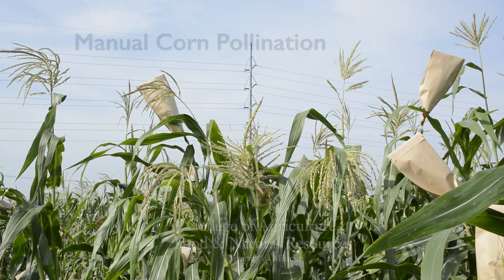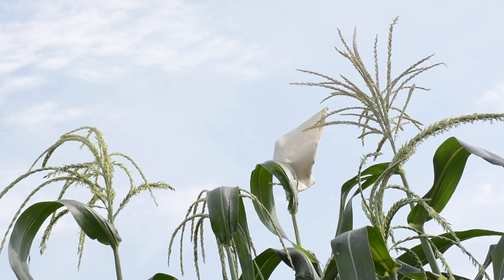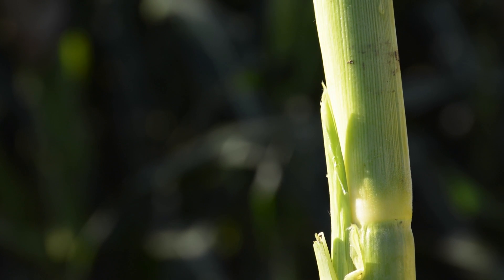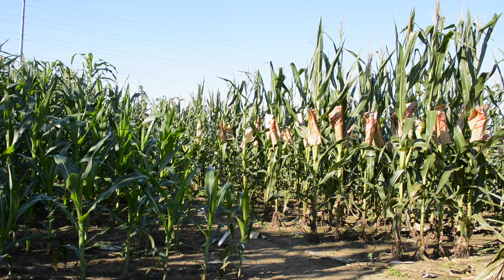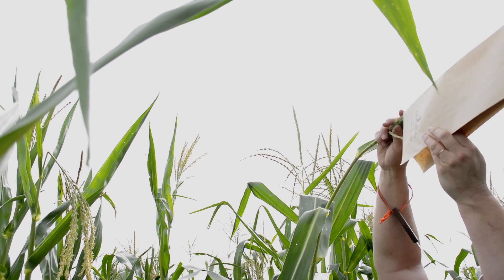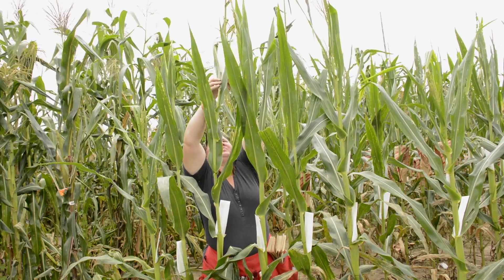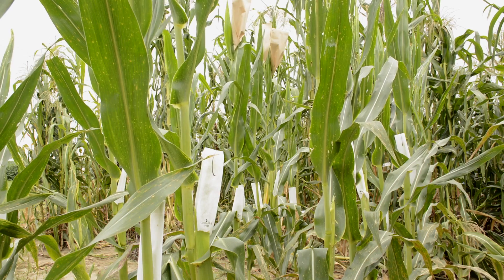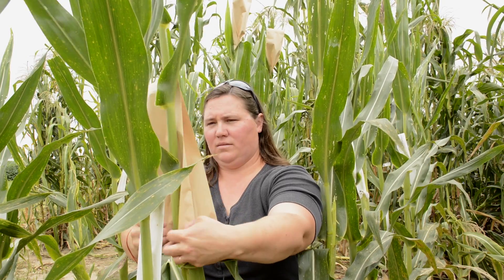Manual Corn Pollination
Dr. Sherry Flint-Garcia explains why researchers pollinate corn by hand and the process of manual corn pollination.